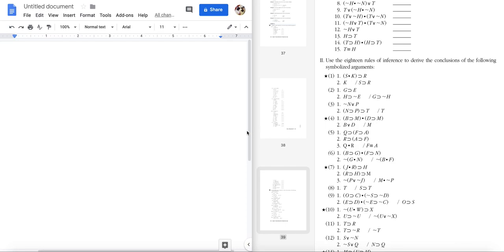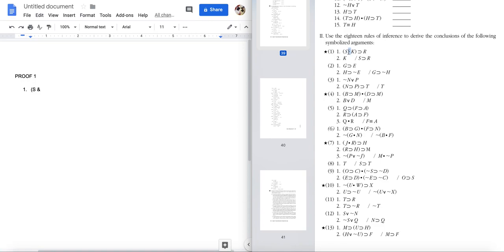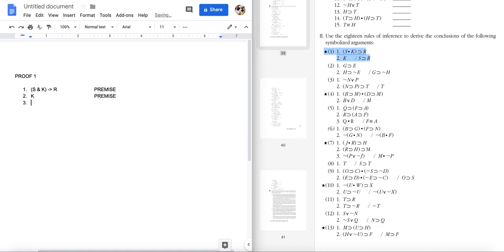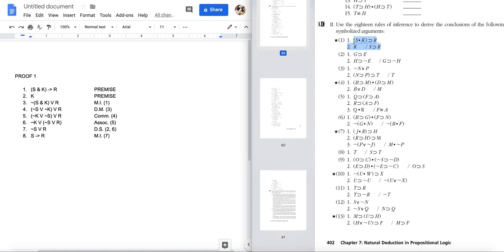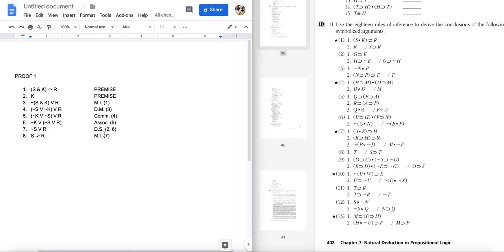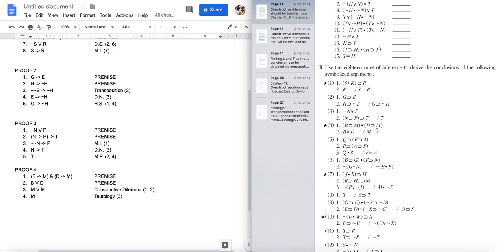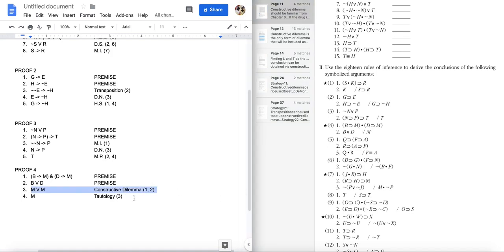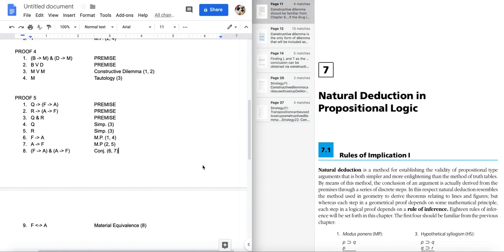3.5.3 Five Solved Proofs Review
Five example proofs are carefully solved to demonstrate how to use the rules, construct proofs, etc. They use any/all of the 18 rules and/or IP and CP.